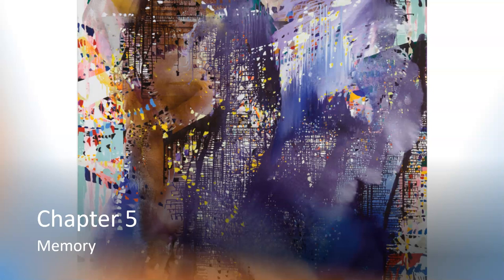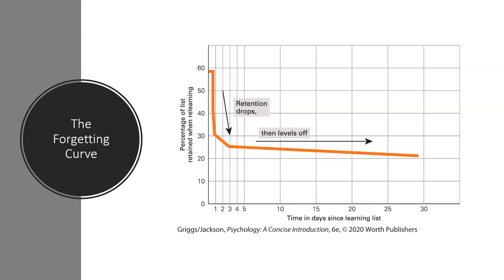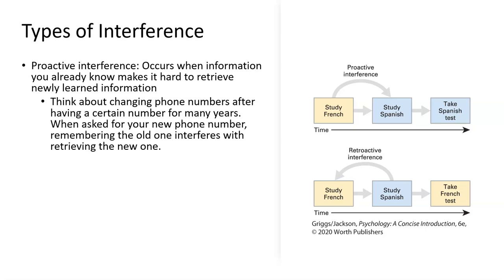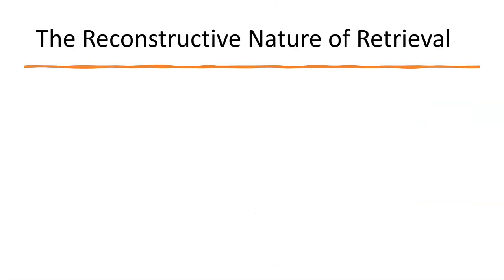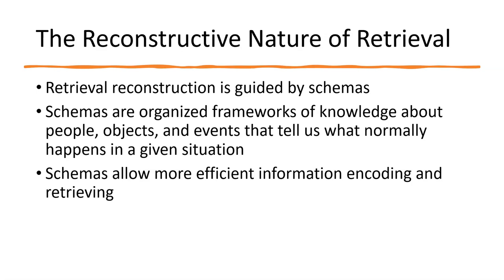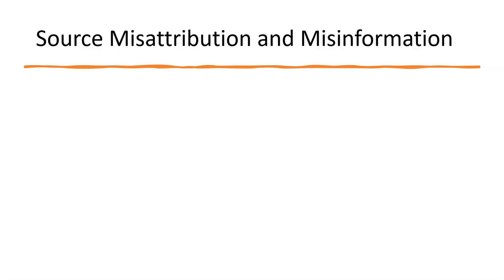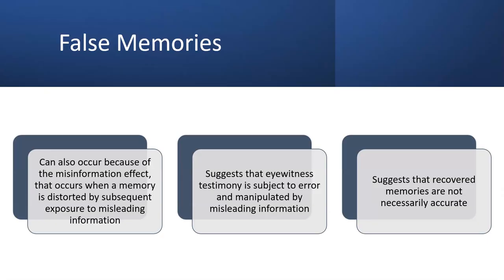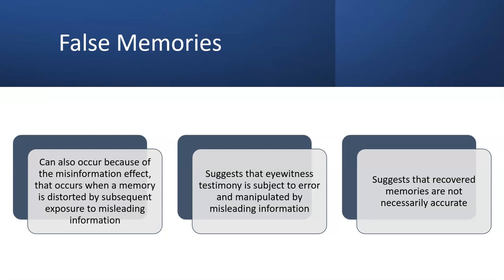PSY 110S Chapter 5 Part 4